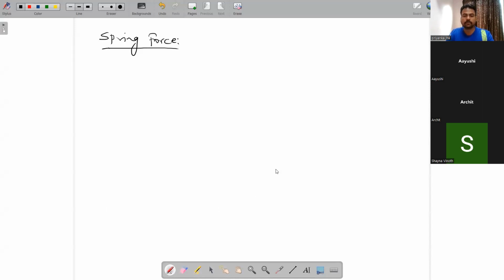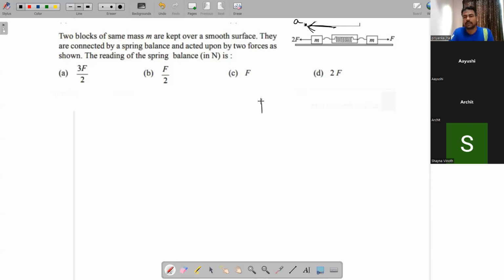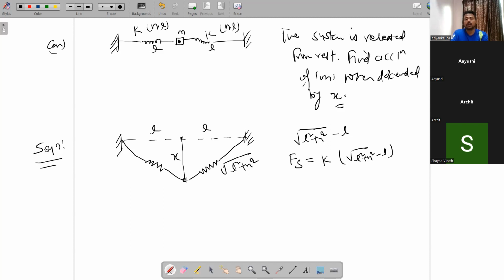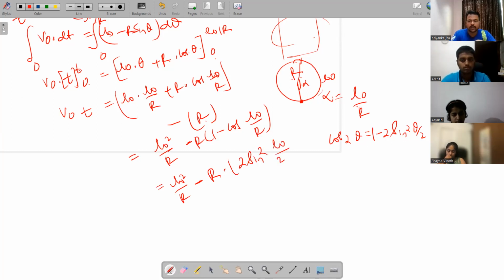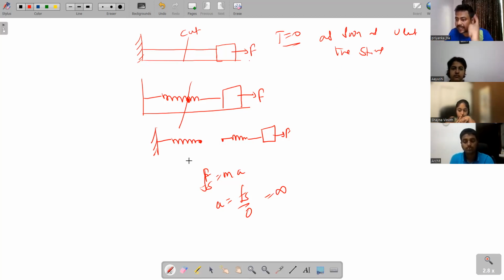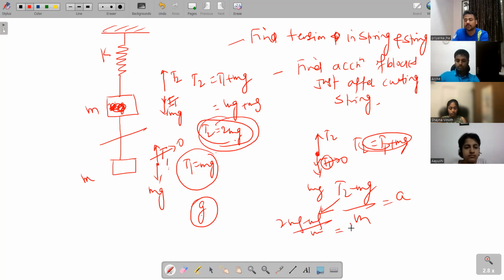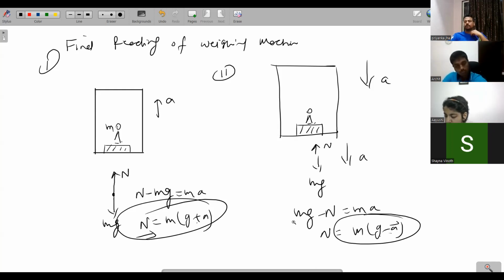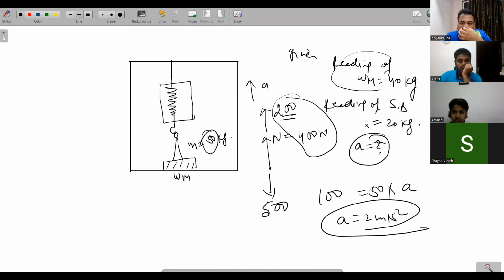Laws Of Motion-L-5-By Manmohan Roy